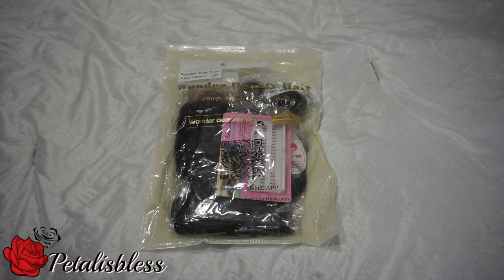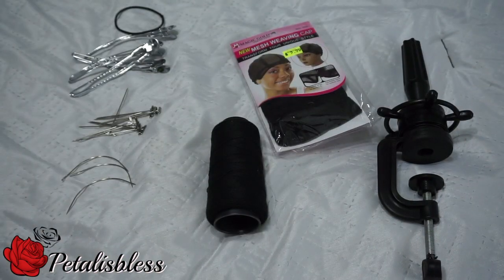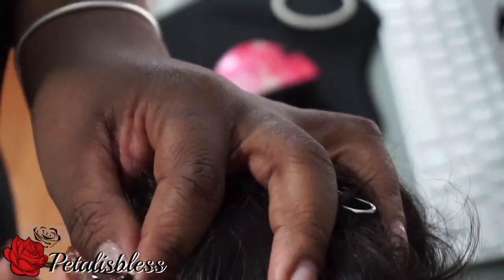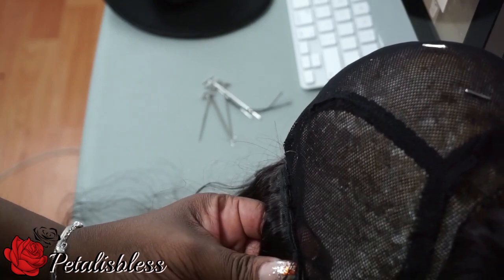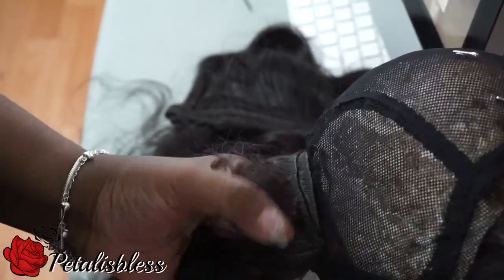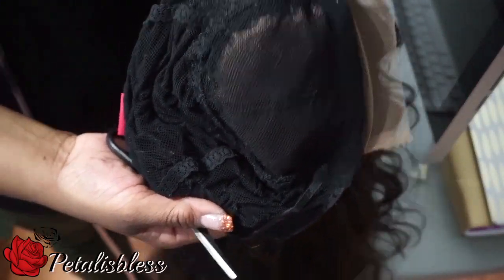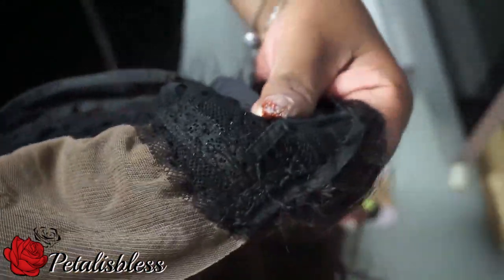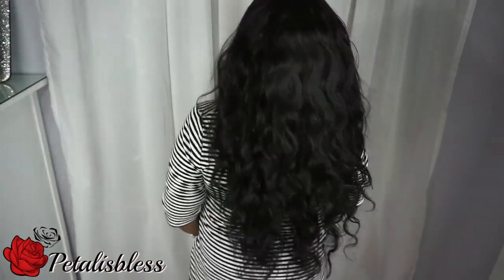HOW TO MAKE A WIG ( 3 BUNDLES & A LACE CLOSURE ) ALIEXPRESS WONDER BEAUTY INITIAL REVIEW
Hey Everyone. Here is a very detailed and easy tutorial on how I make most of my wigs featured in my hair reviews. A lot of you have been asking me for this so here it is!!... The hair is Brazilian Wavy from Wonder Beauty Hair on Aliexpress.

TOOLS YOU MAY NEED INCLUDE (but are not limited to):

• Pins
• Weave needle
• Weave thread
• Wig cap of your choice
• Mannequin head
• Lace closure
• Weave bundles

The mesh wig cap used in this video was purchased from my local beauty and hair supply store, along with weave needle and thread.

24" 22" 20"
18" lace closure

Brazilian body Wave:
Braizlian body wave 4*4 closure middle part:
Braizlian body wave 4*4 closure three part:
Braizlian body wave 4*4 closure free part:
Braizlian body wave 13*4 frontal:
Brazilian Body Wave 360 frontal:
Brazilian Loose wave:
Top selling Peruvian Straight Hair: